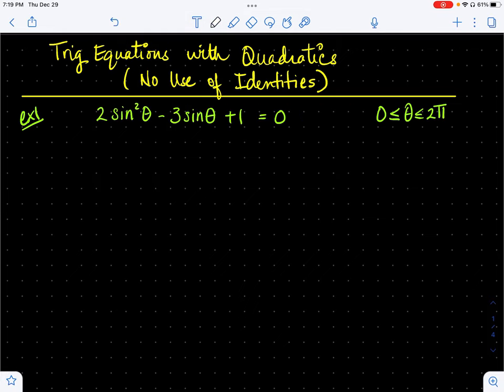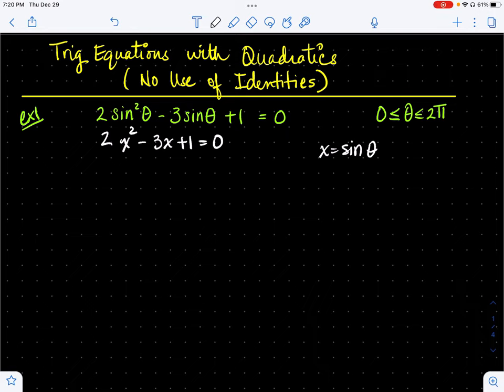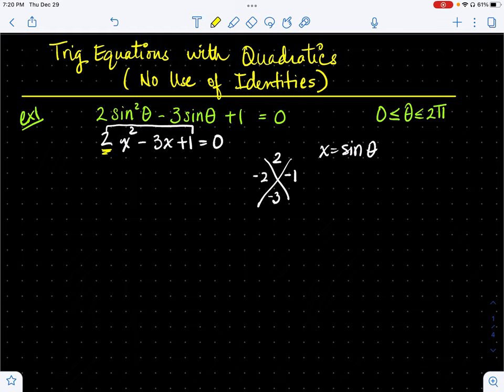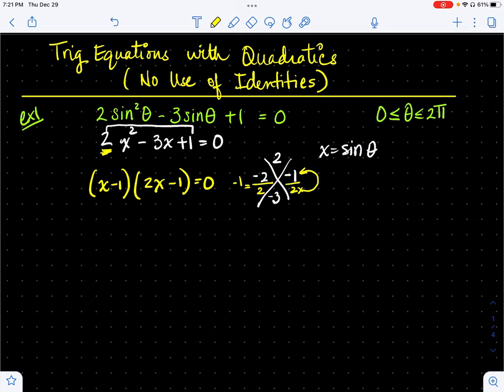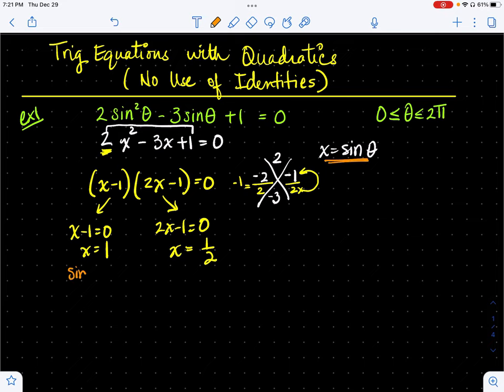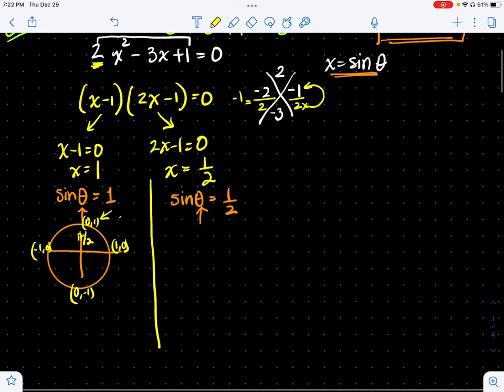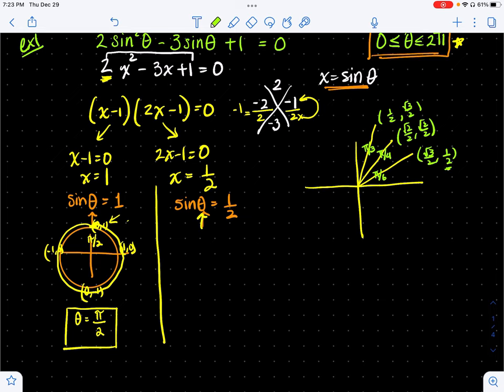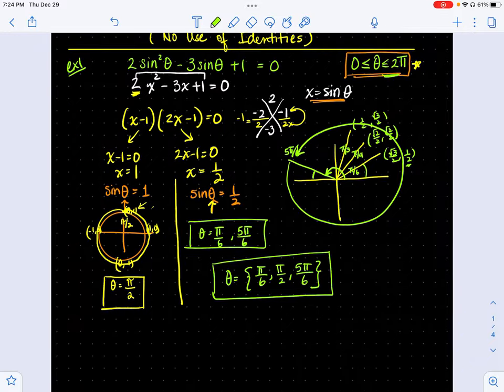Trig Equations (Quadratics) No Use of identities- Ex1